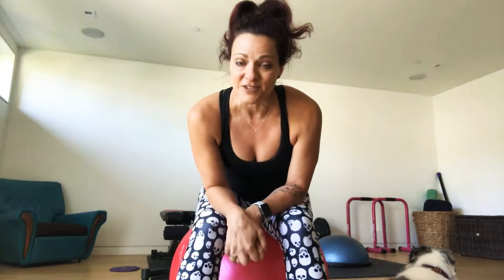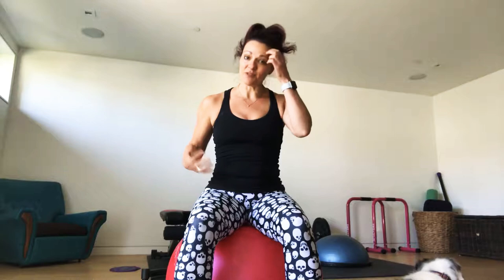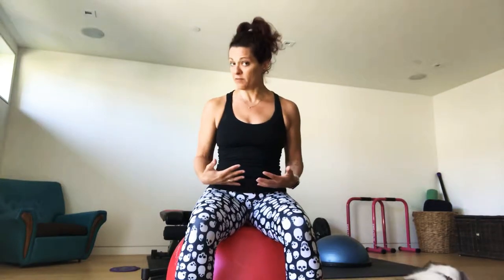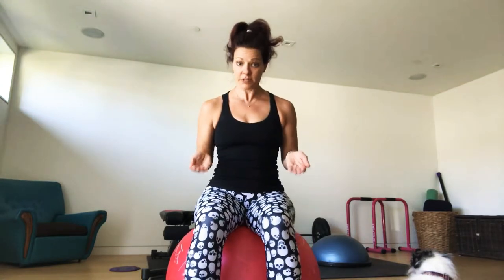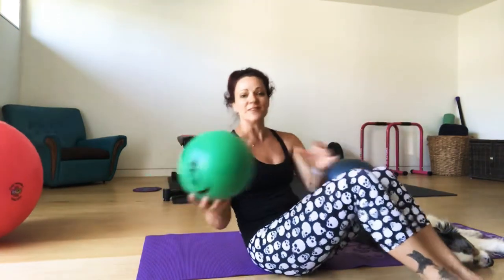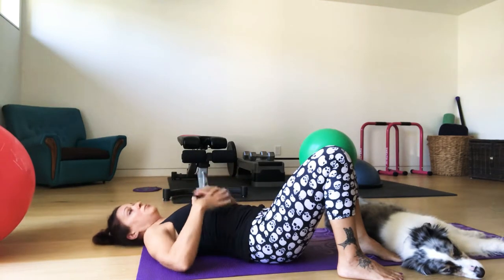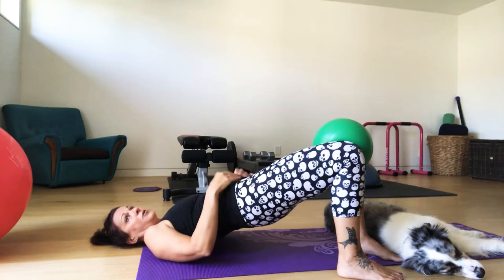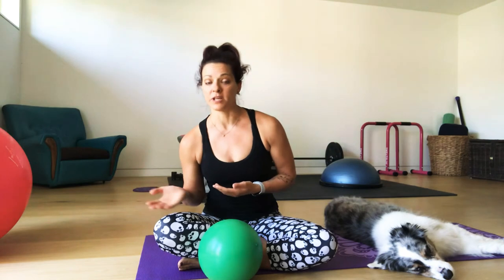How to Strengthen Your Pelvic Floor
Are you dealing with weak or weakened pelvic floor muscles? Here are two ways to help strengthen your pelvic floor muscles.

First beginning with breath work & then adding the breath work specific to engaging your pelvic floor to a floor bridge exercise.

Breathing Exercise: Sit tall on a stability ball. Hips and knees at 90 degrees
Place hands on side of the ribs and take a deep breath in feeling the ribs and belly rise.
Upon exhalation, imagine you are squeezing a jelly bean at the floor of your core.
Repeat 8-10x
1-3 Sets

Bridge Exercise:
Lie face up on the floor with a pilates ball between the knees. Feet hip width apart, and with arms a few inches away from body. Perform the same pelvic floor breath work while maintaining a neutral spine and as you exhale, lift your hips and butt off the floor squeezing the ball, your glutes and your hamstrings st the same time. Lower down and repeat
15x
1-3 sets